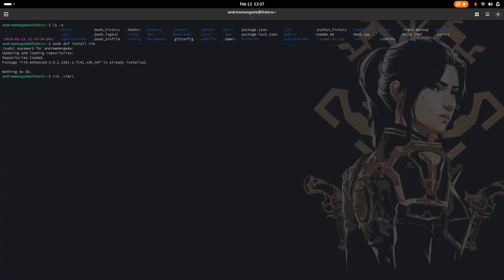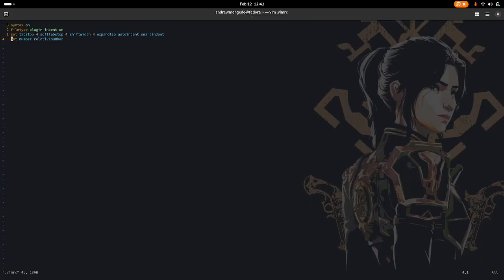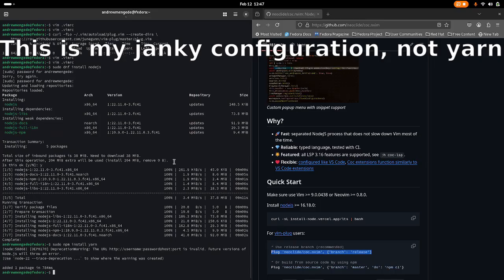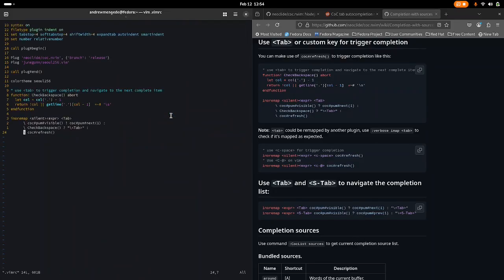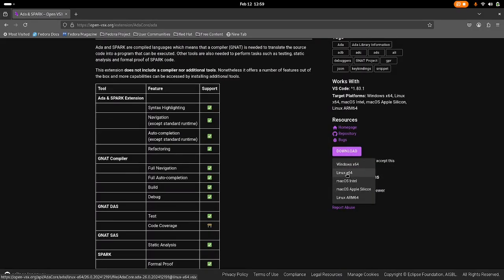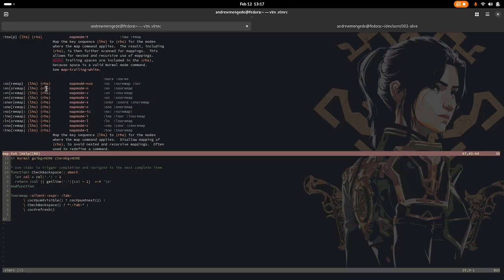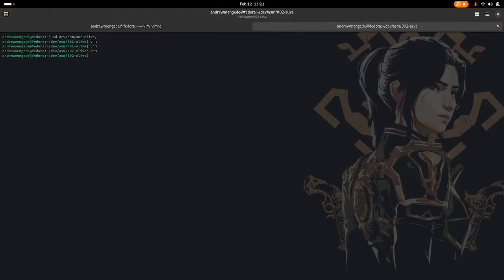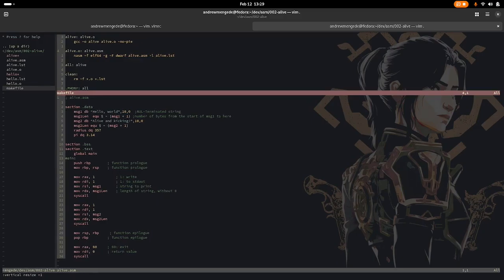Setting up Vim for C++ and Ada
00:00 - Intro
01:38 - Some initial options
05:54 - Install Vim Plug
06:32 - Install Coc
09:40 - Install Language server bindings
10:19 - Install clangd
11:10 - Colors are busted
12:00 - Tab Autocomplete
13:13 - Transparent Background
13:58 - Autopairing
14:57 - Install Ada Language Server
18:18 - Install NerdTree
19:18 - Toggle NerdTree
22:49 - NerdTree quits if main split closes
23:32 - Navigating and Resizing splits